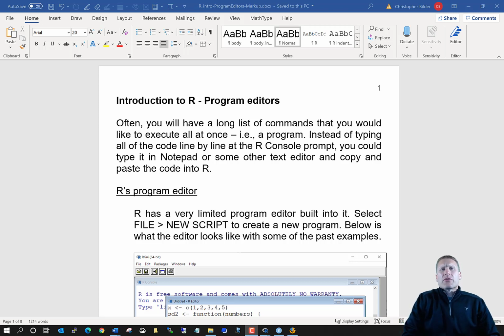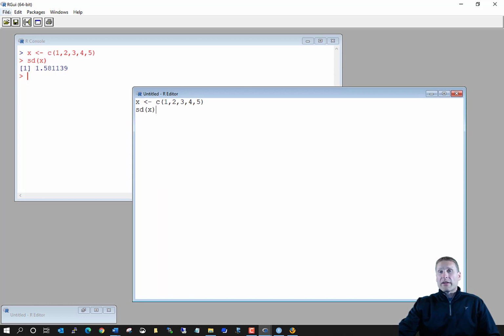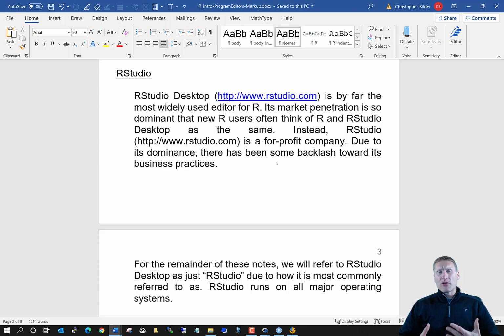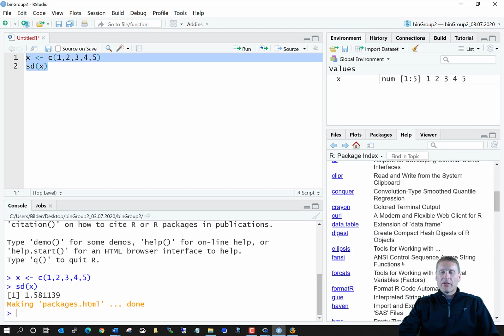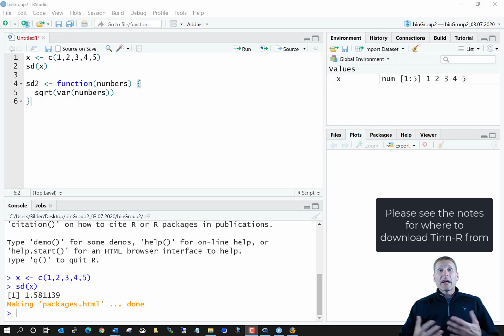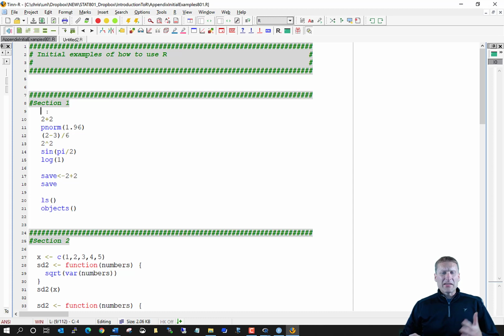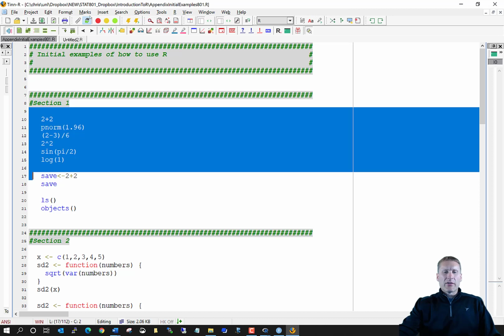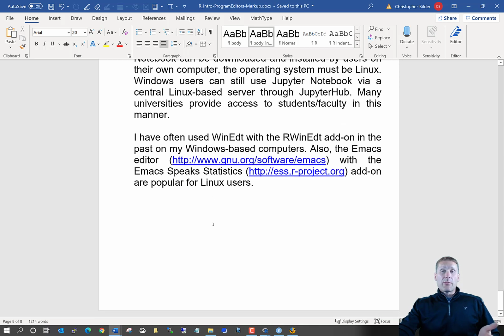Introduction to R (program editors)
This video is part of a series that provides an introduction to R. Viewers should have a basic background in statistics already (e.g., normal probability distribution, sample mean, sample standard deviation, scatter plot). A prior course like University of Nebraska-Lincoln's STAT 218 will suffice.